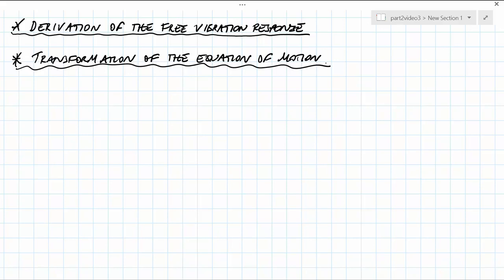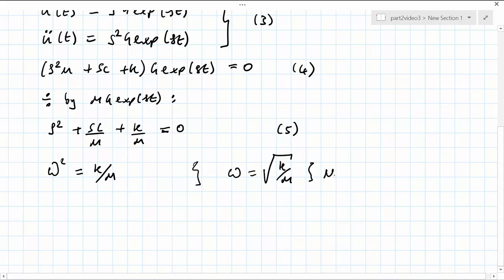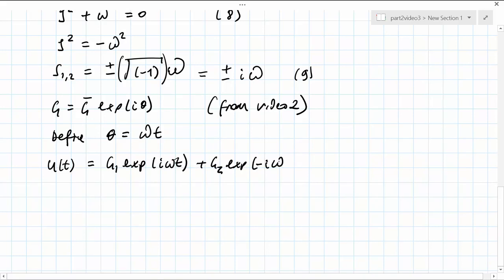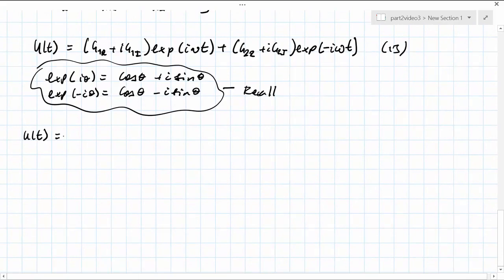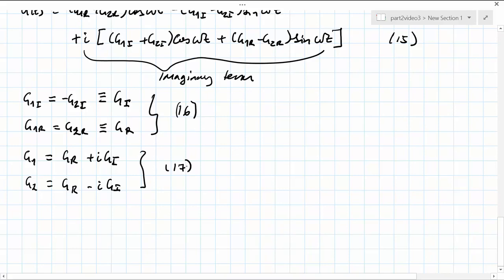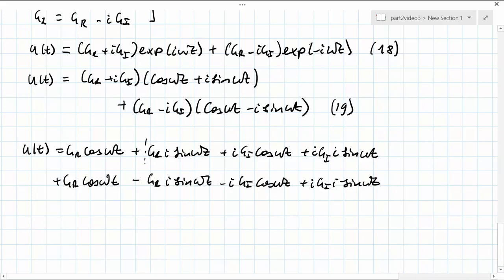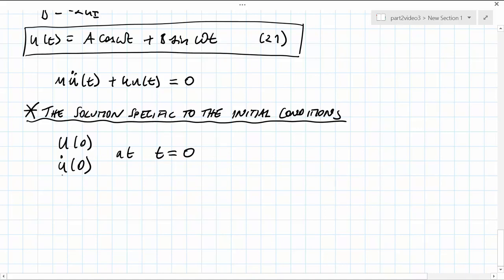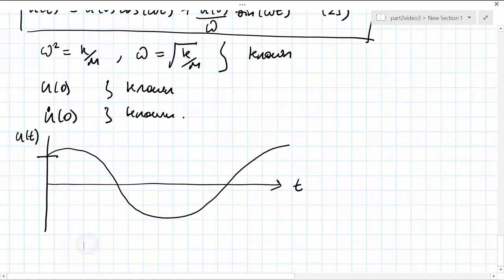part2video3 - Derivation of the free vibration response